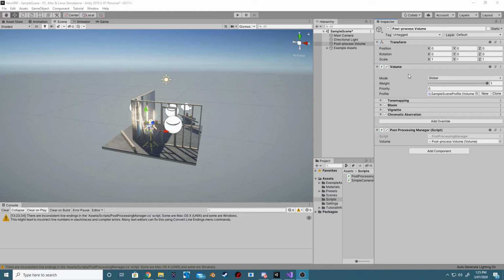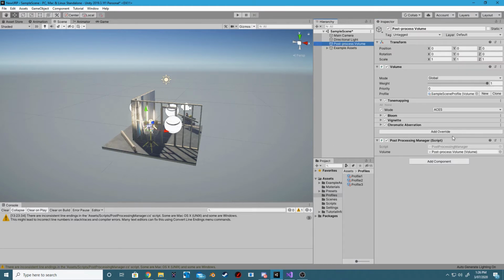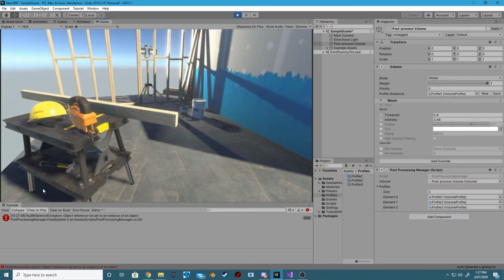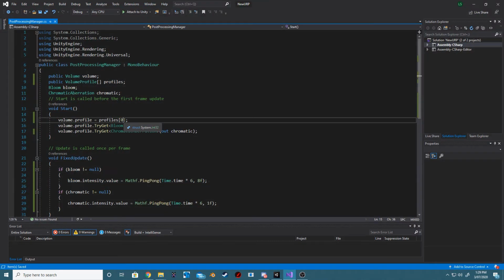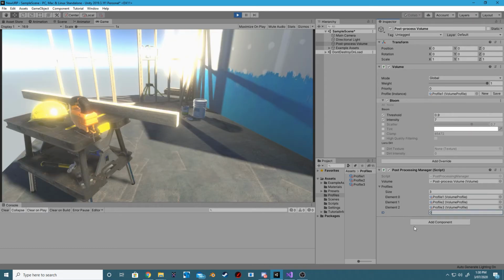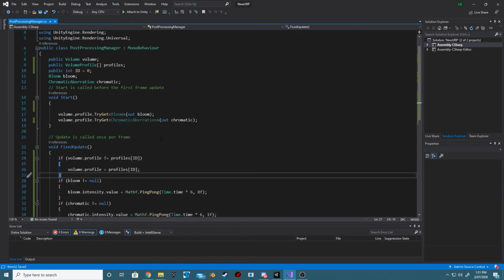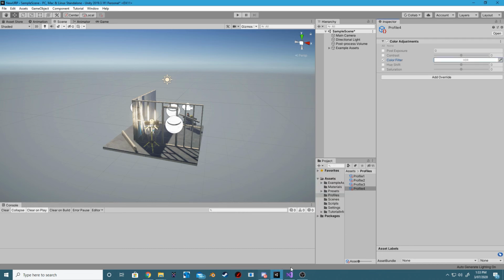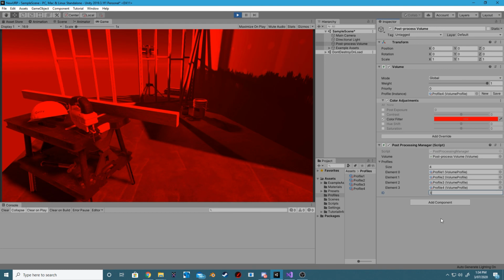Unity3D - Change URP PostProcessing In Realtime #2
In this unity3d tutorial we will be continuing with our realtime post processing by adding some advanced functionality.